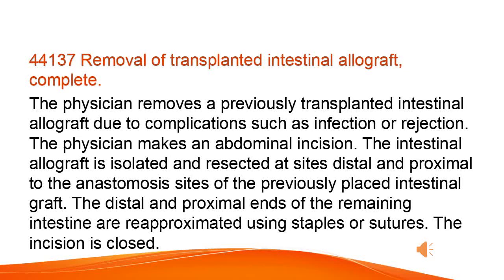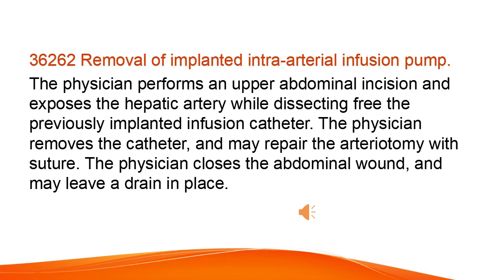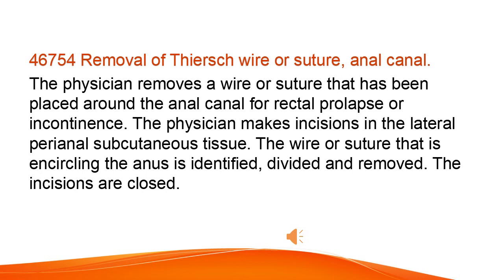CPT code for Mechanical removal of obstructive material - Simplify Medical coding